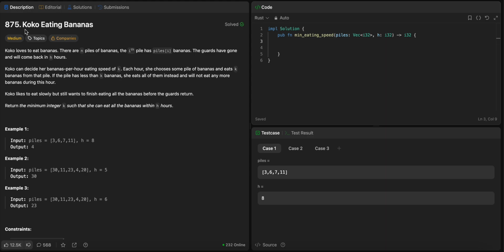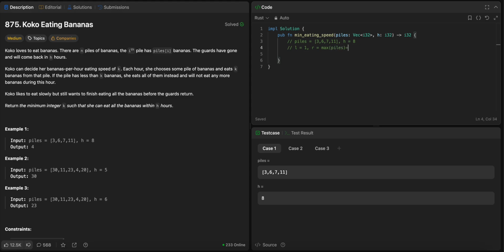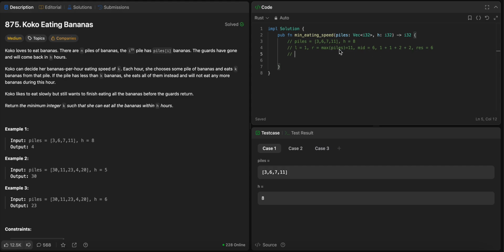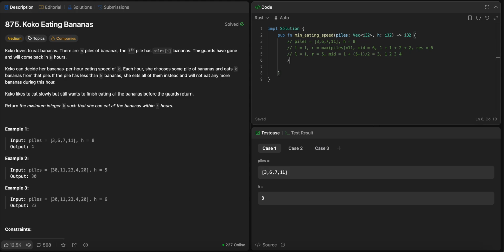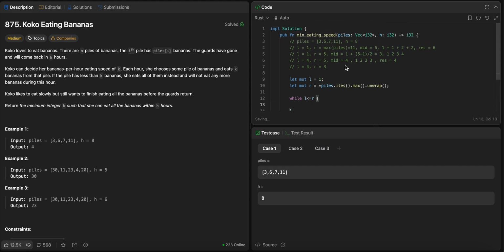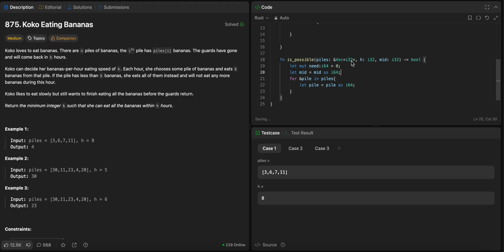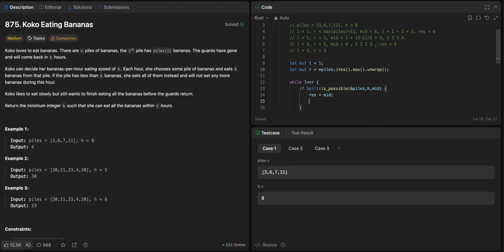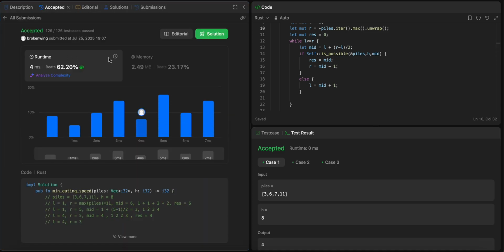Rust | Leetcode 150 | Koko Eating Bananas | Leetcode 875 | Dr Fang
Hi Everyone!
Today we will be solving a medium problem from Leetcode 150 list - Rust | Leetcode 150 | Koko Eating Bananas | Leetcode 875 | Dr Fang

Problem Name : Rust | Leetcode 150 | Koko Eating Bananas | Leetcode 875 | Dr Fang